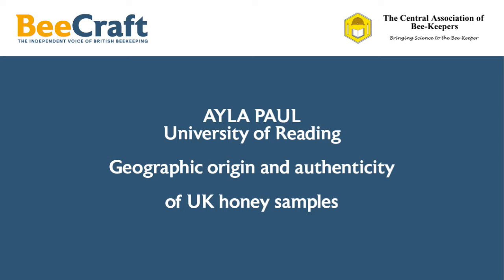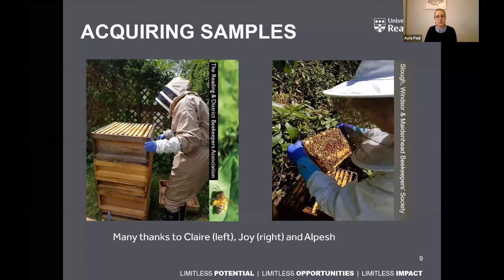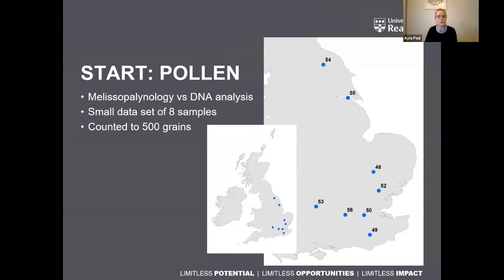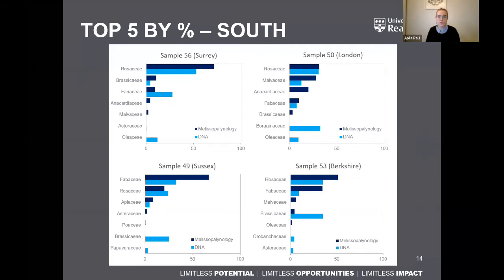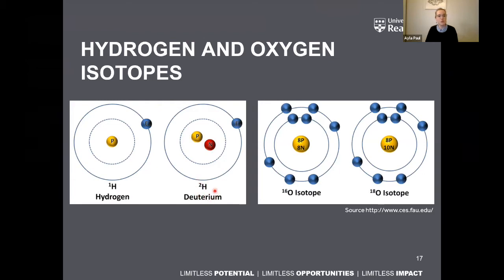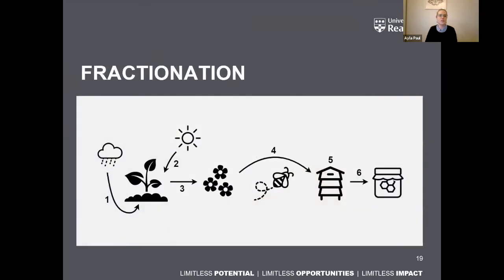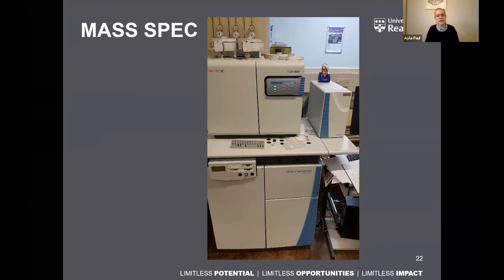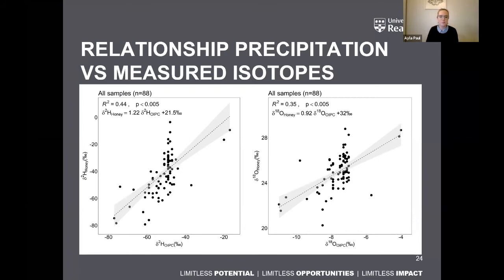BeeCraft and CABK: The origin and authenticity of UK honey samples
Ayla Paul of the University of Reading gave a lecture about her research at an online event hosted by BeeCraft and the Central Association of Bee-Keepers on 15 February, 2021.

Ayla is completing her PhD thesis looking at the origin and authenticity of UK honey samples and outlines  insights into the various methods she's using to develop an ’isoscape’ for the UK.

See Ayla's article about her work in the April 2021 issue of BeeCraft.